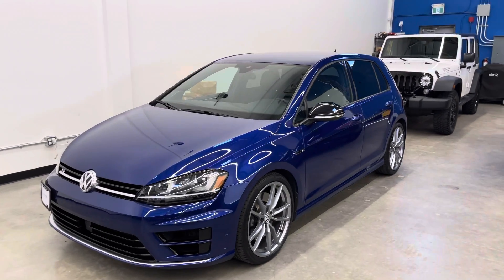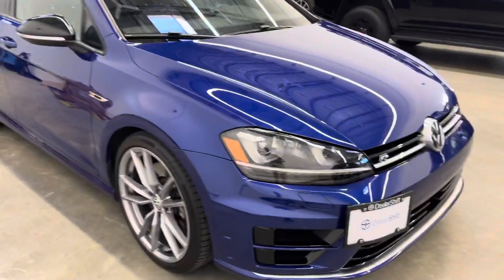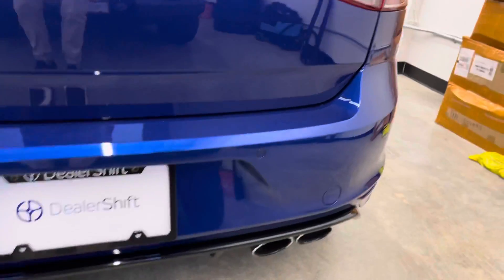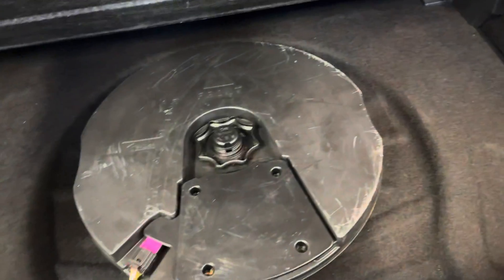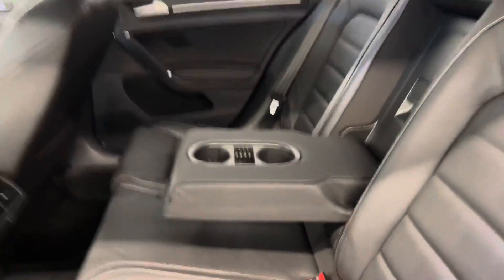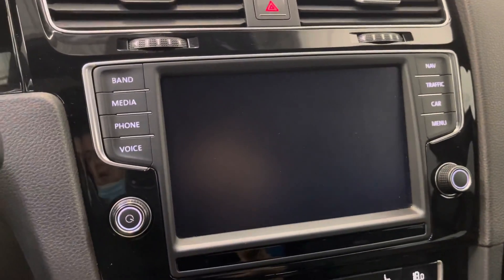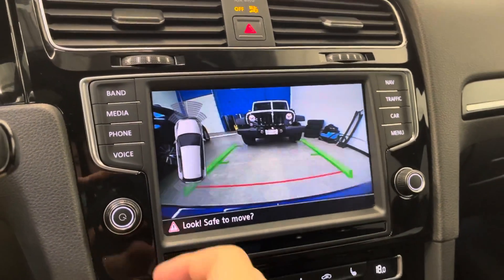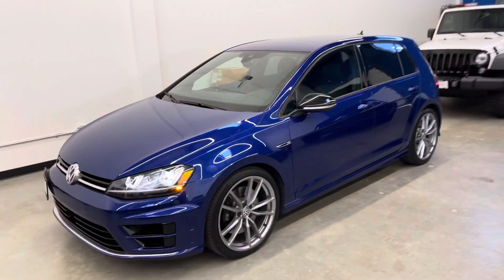DealerShift - 2017 Golf R